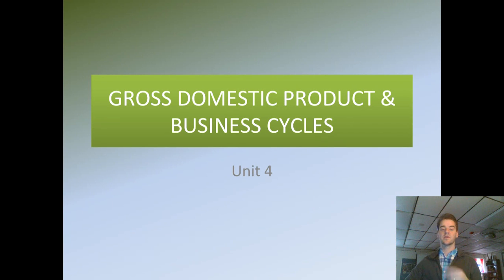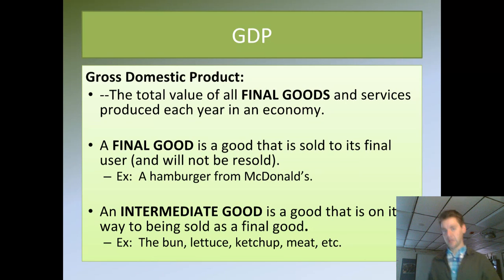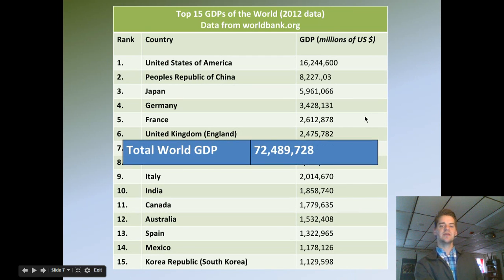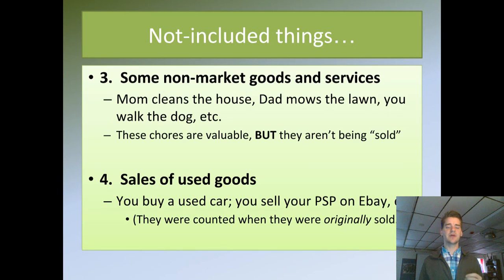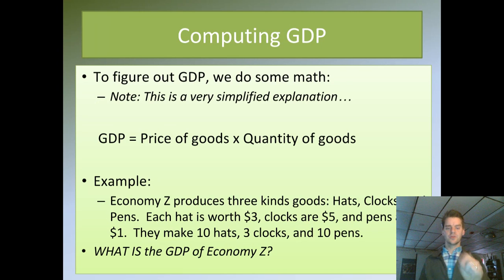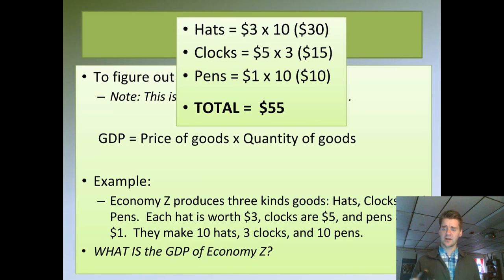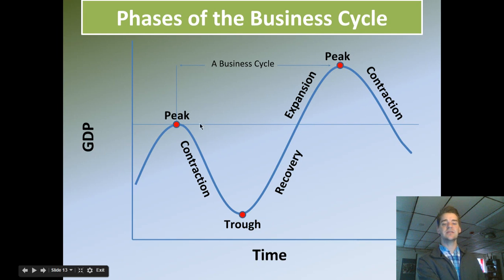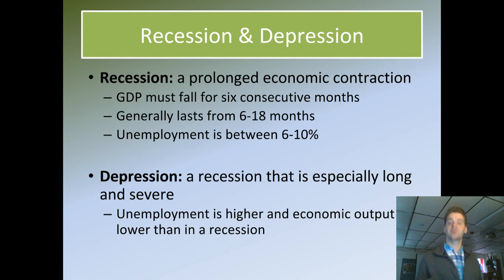Intro to GDP